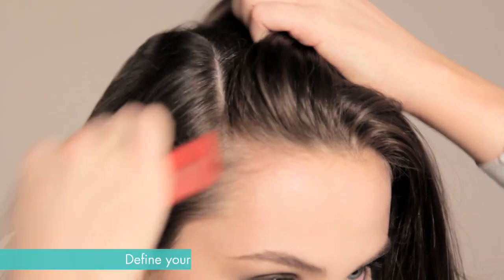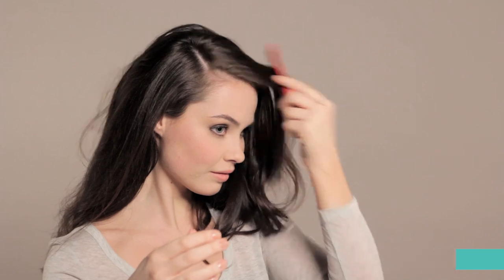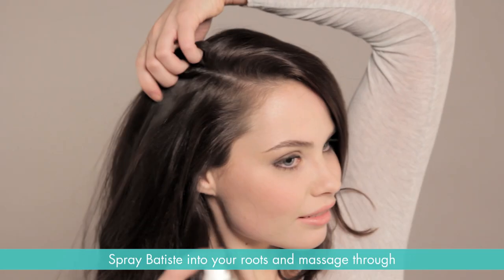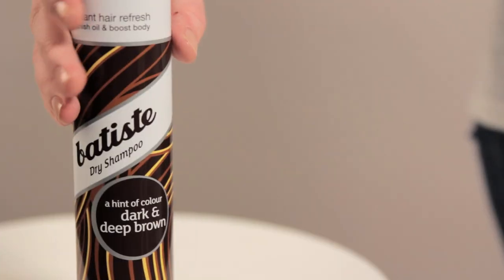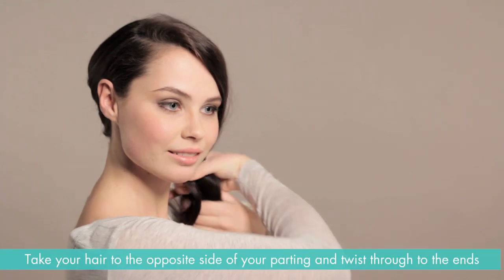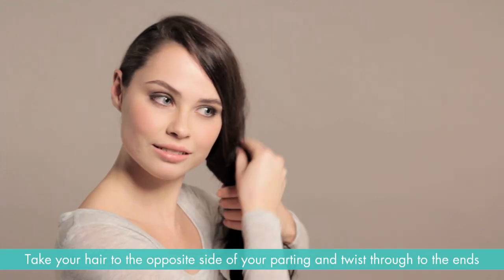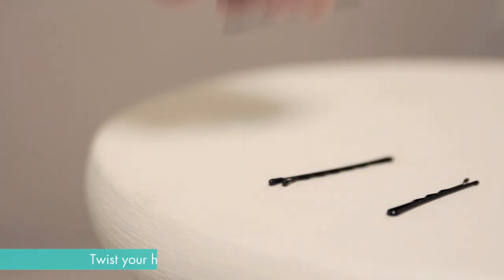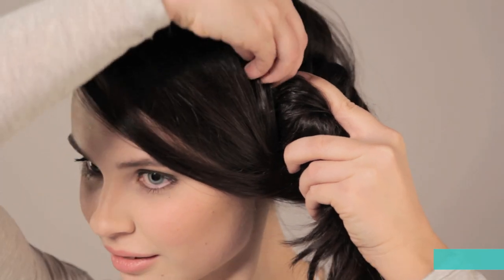Get the look with Hair Ideas & Batiste | Vintage Twist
The vintage look is so hot right now! In this fab step-by-step video Batiste show you how easy this look is to recreate!